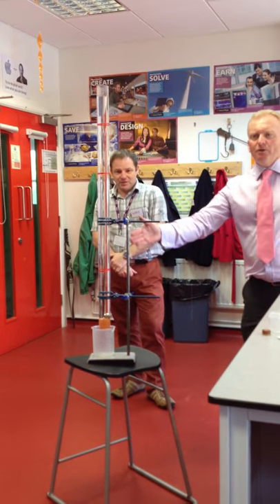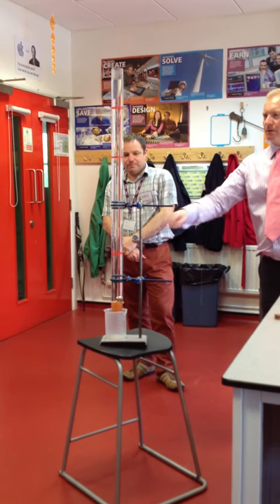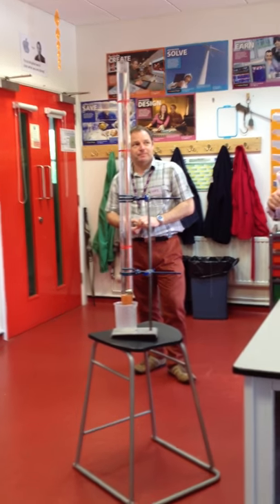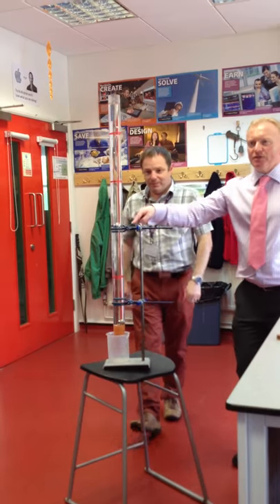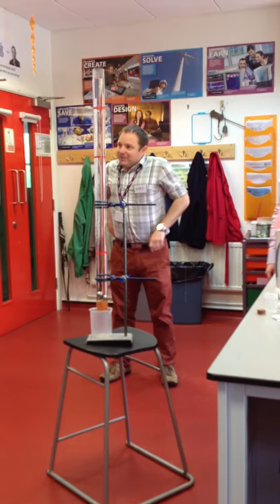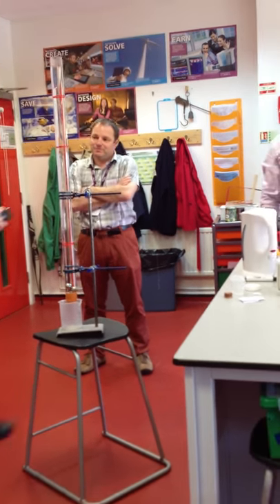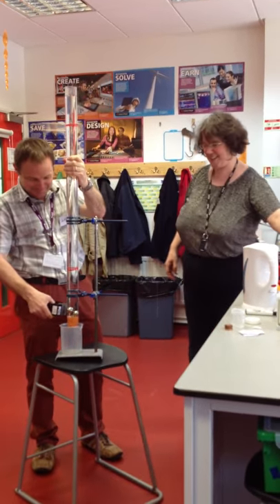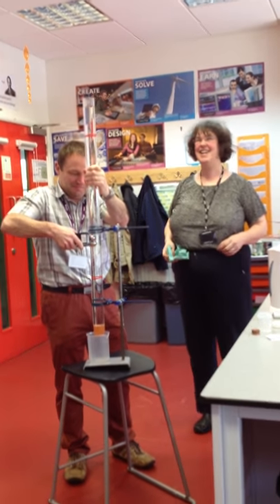ball bearings and glycerol, terminal velocity